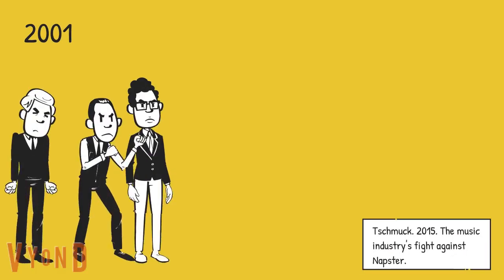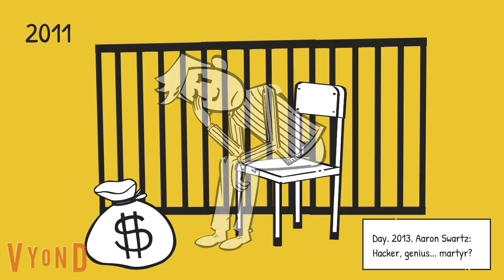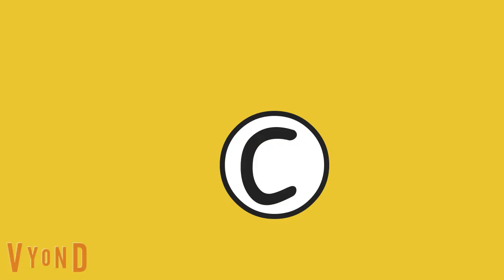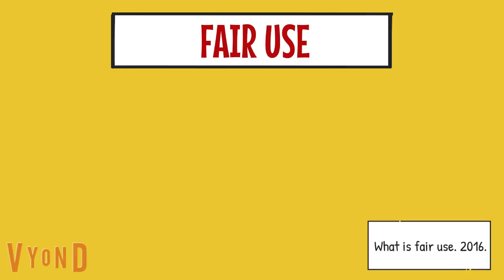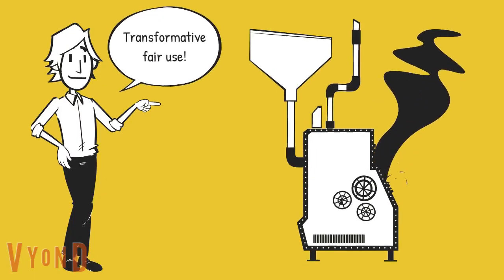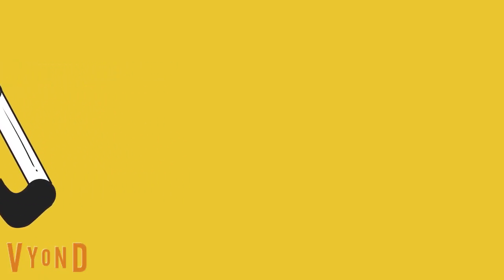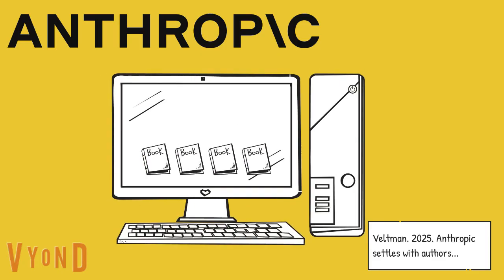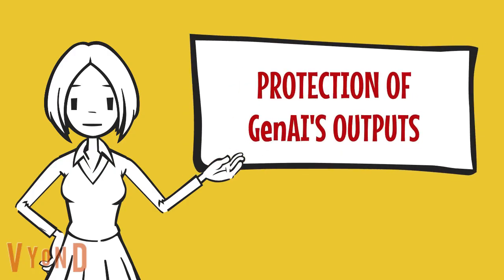Artificial Intelligence and Intellectual Property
The large language models behind generative AI are trained on millions of texts, images, songs, videos, and other media. Each of these individual pieces of training data represent a great deal of knowledge, talent, and hard work by human creators and are examples of something called “intellectual property”. There are legal protections that define how people can and cannot use other people’s intellectual property. However, how those laws that were created for human users apply to GenAI is still up for debate.

Chapters
0:00 Introduction
0:50 What Is Copyright?
3:56 Protection of GenAI's Inputs
7:22 Protection of GenAI's Outputs
8:08 Conclusion

Works Cited
Chayka, K. (2023, February 10). Is A.I. Art Stealing from Artists? The New Yorker.
Davis, B. (2025, October 28). After Fierce Outcry From Arts Groups, Australia Changes Course on A.I. Artnet News.
Day, E. (2013, June 1). Aaron Swartz: Hacker, genius… martyr? The Guardian.
Engelbrecht, K. (2025, March 4). The Great AI Art Heist. Chicago Magazine.
Levy, A. (2025, October 10). OpenAI Risks Billions as Court Weighs Privilege in Copyright Row. Bloomberg Law.
Tschmuck, P. (2014, December 21). The Music Industry’s Fight Against Napster – Part 2: The “War of Expertise.” Music Business Research.
U.S. Copyright Office. (2025). Copyright Office Releases Part 2 of Artificial Intelligence Report. NewsNet, 1060.